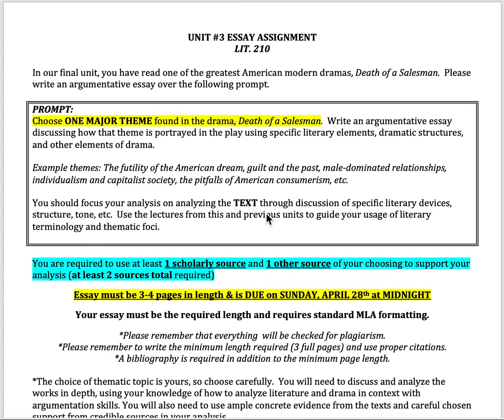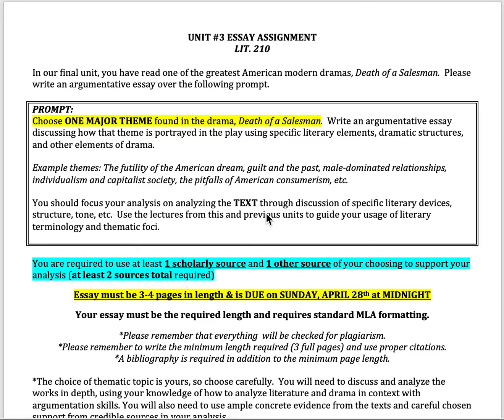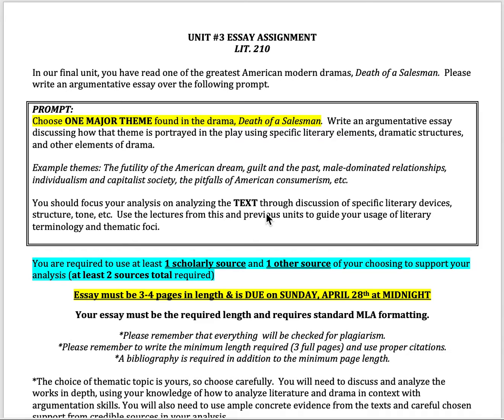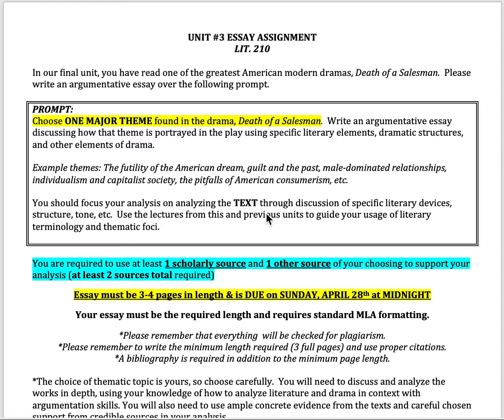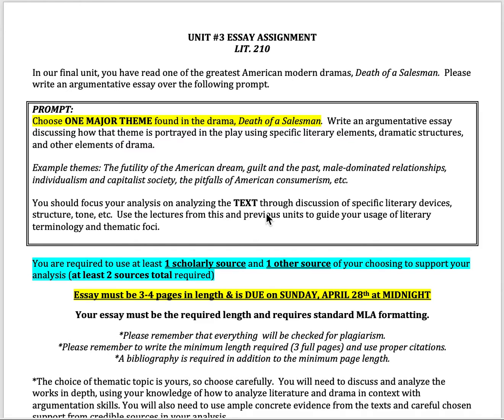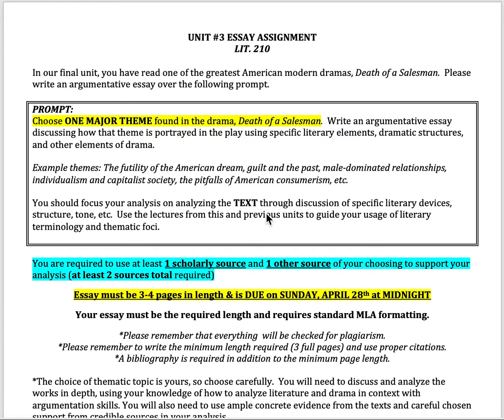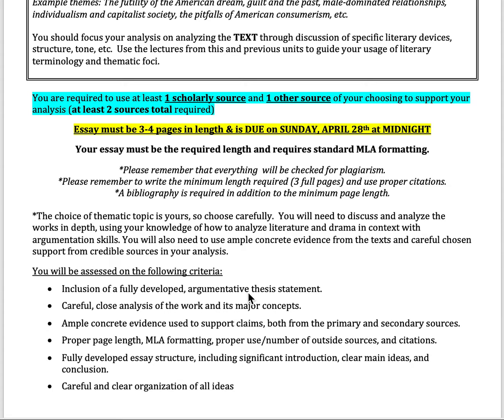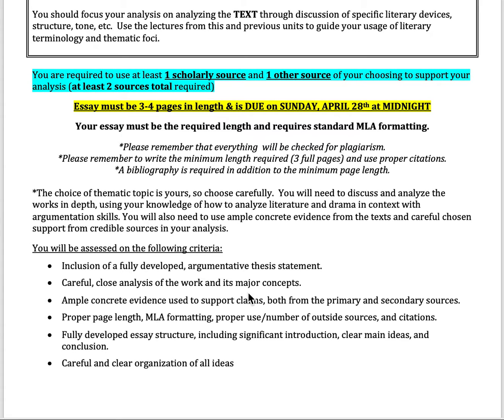Essay #3 Explanation Lit 210 KS Spring 2019